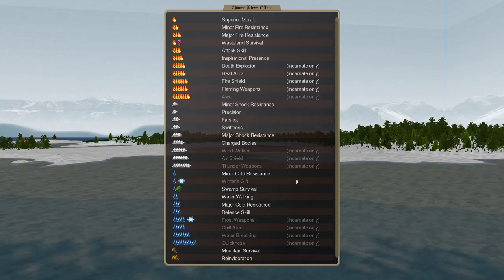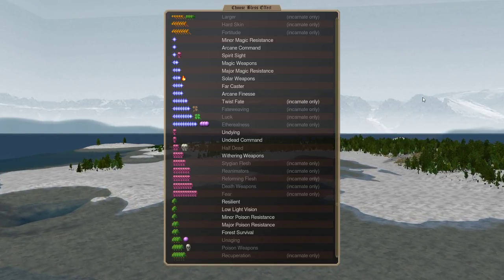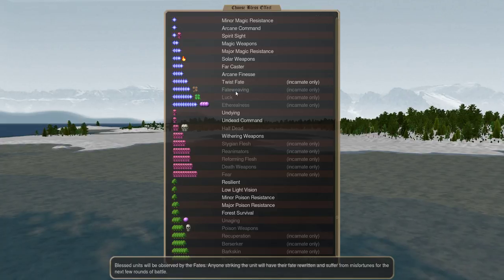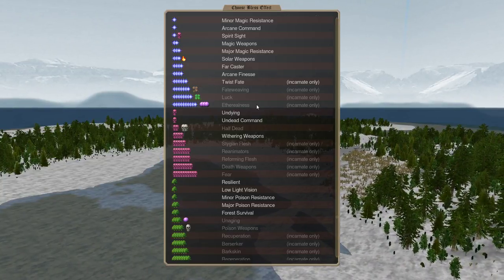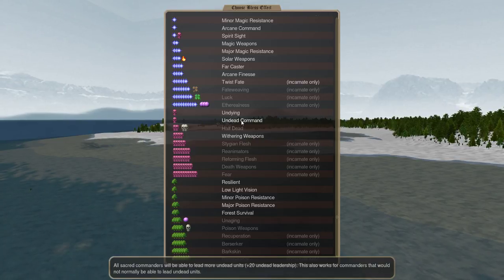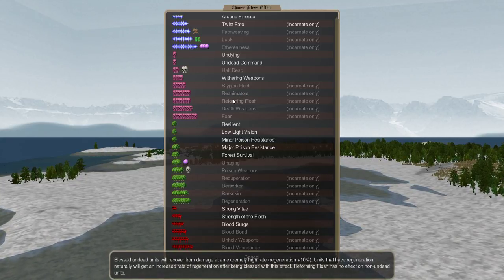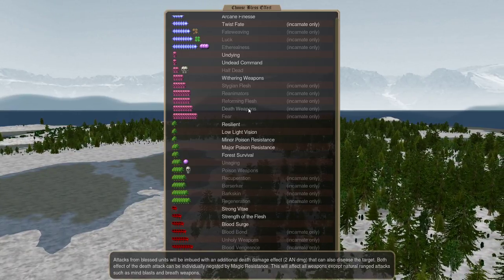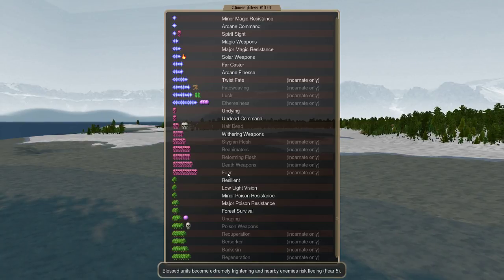Dominions 5: Fantastic Blesses and Where to Buy Them Part 3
Note:  I thought the manual would resolve fear stacking or not, but unfortunately upon checking it does not.

If anyone knows of confirmation about how numerous fear auras work I'd love to hear it.

My suspicion is that multiple fear auras at least pseudo stack, reducing morale independently without stacking, but making multiple fear checks to cause routing per fear aura the squad is in.

It's possible they do stack in reduction as well but I'm having a hard time telling from in game testing.